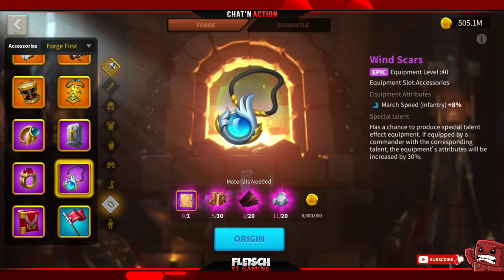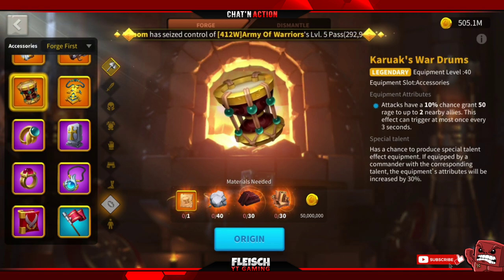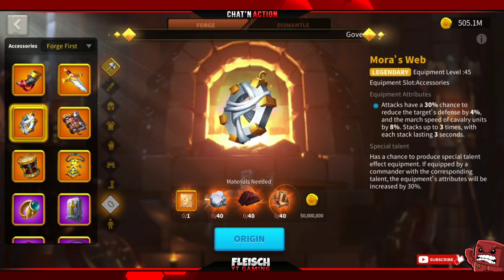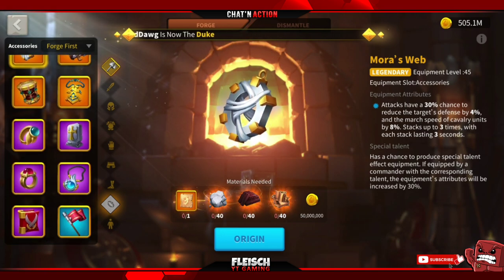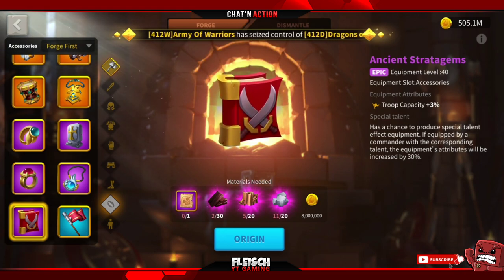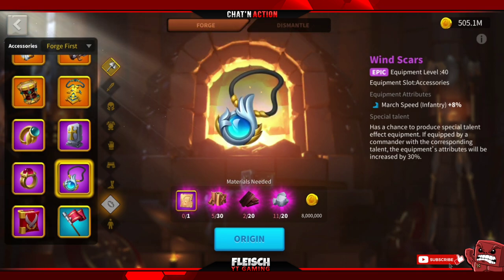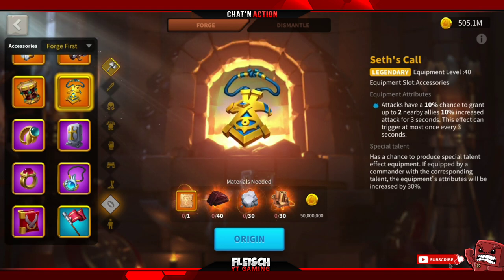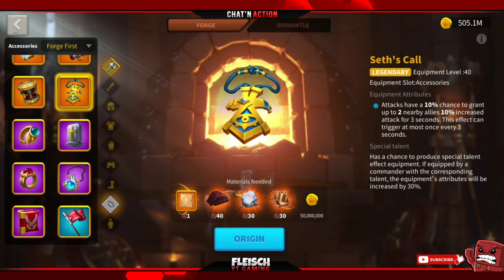New Accessories - Fast read-over first impression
► Equipment / Gear I am using right now:
💪 Headphones: DT 990 PRO
crystal clear sound in studio quality (note that for 250 ohm you may need extra power source. Most mixers for example have this by default. The one I use is listed next)
💪 Studio-Mixer: YAMAHA MG10
mounting condenser microphone and headphones (providing +48v phantom power for condenser microphone as also handling 250 ohm headphones)
💪 Microphone: Rode NT1(Kit)
condenser mircophone for studio quality